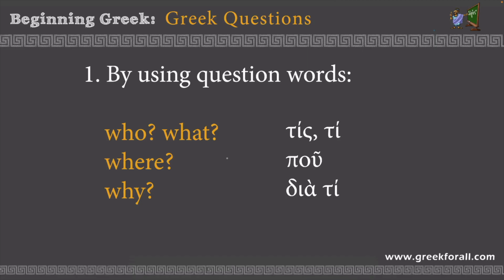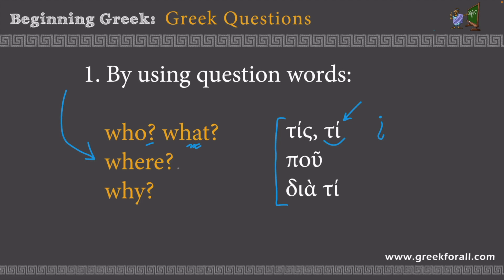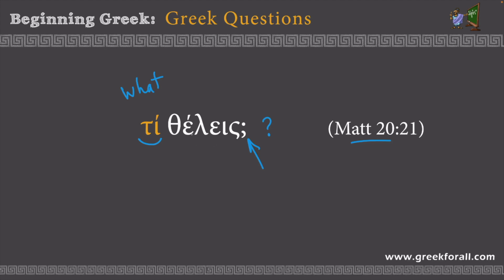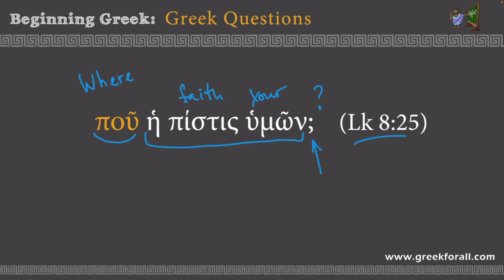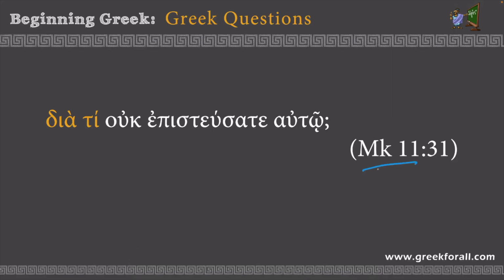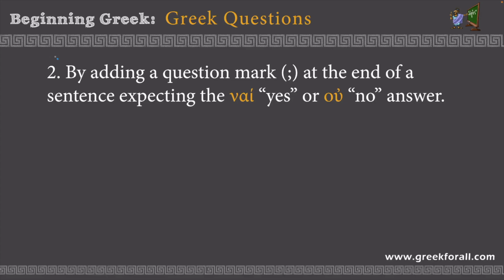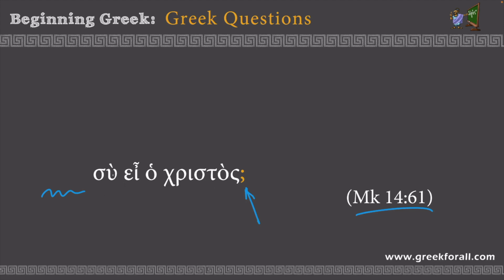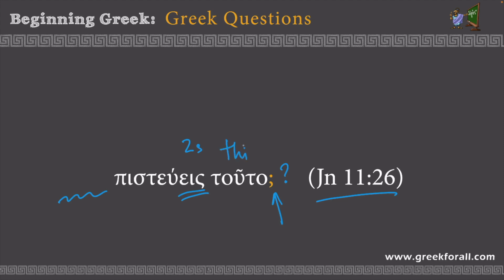LEARN 2 Types of Biblical Greek Questions!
In this video, I explain how questions are formed in Koine Greek. We learn Greek question words and YES-NO questions with numerous examples!

Use this link to join my free vocabulary building tool

// TECHNOLOGY I USE:
My Drawing Tablet
My Microphone
My Camera
My Camera microphone
NA27/28 Greek New Testament